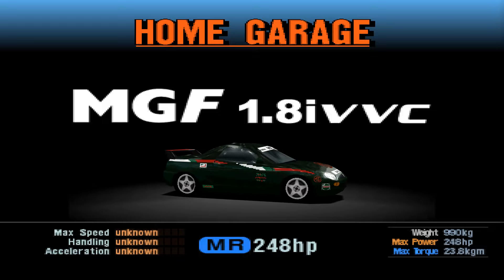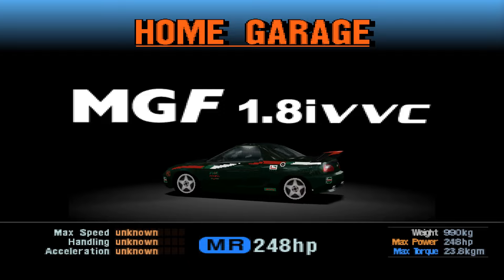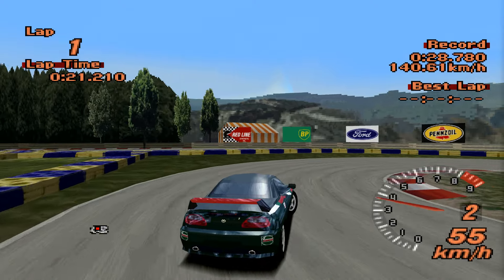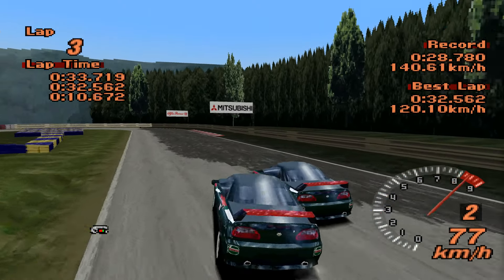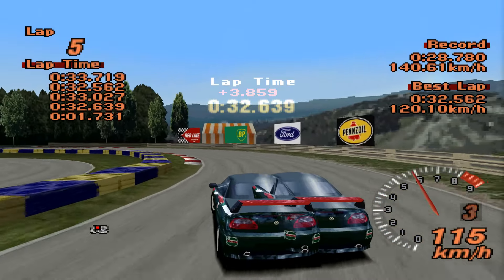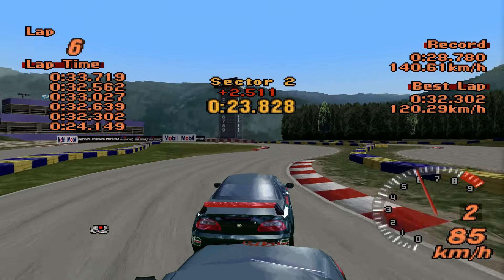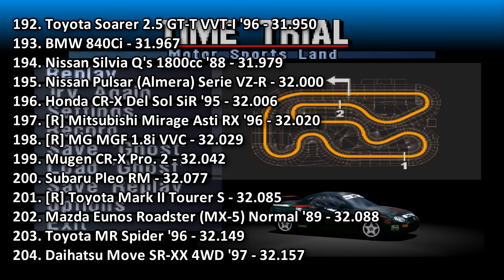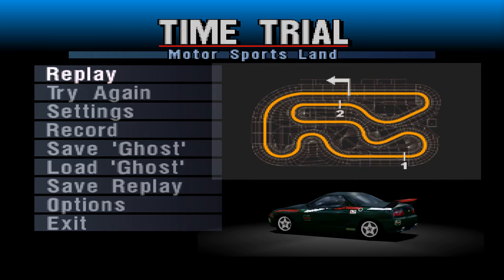The Hot Lap Classic Remastered: 1995 MG MGF 1.8i VVC - Gran Turismo 2